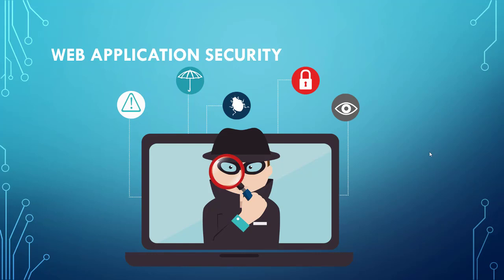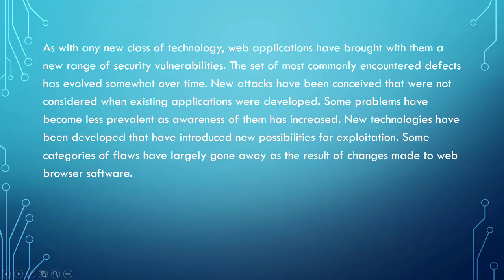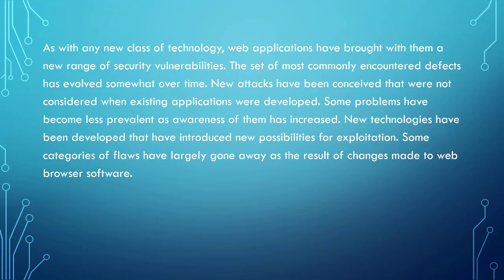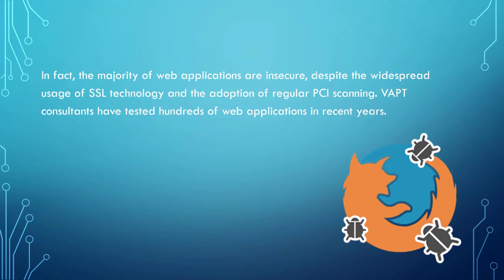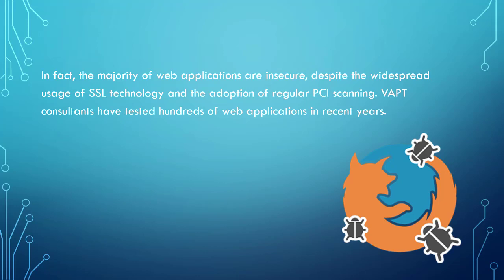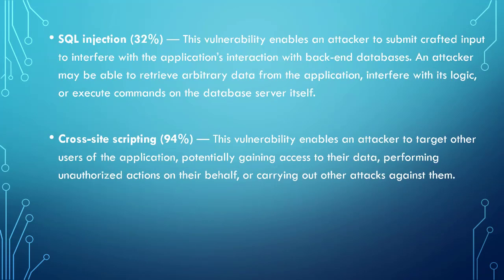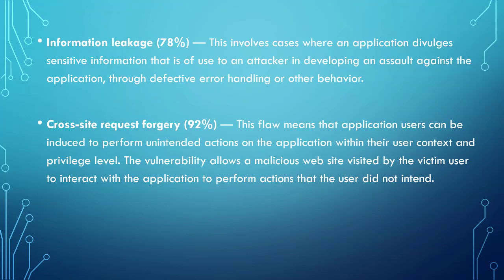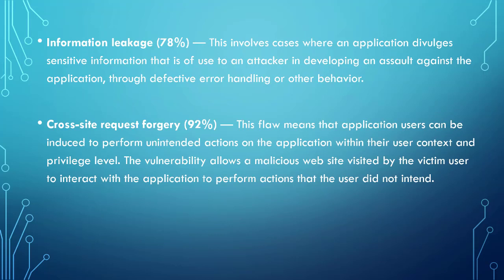Web application security